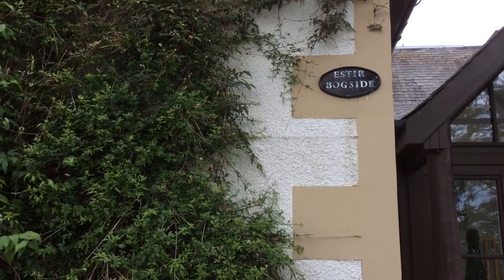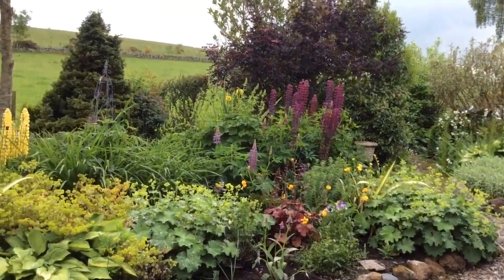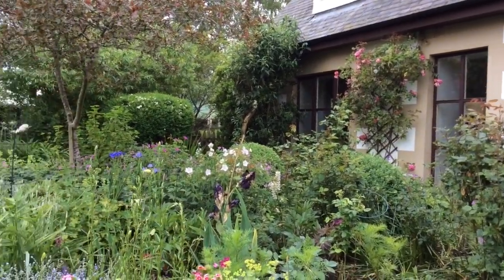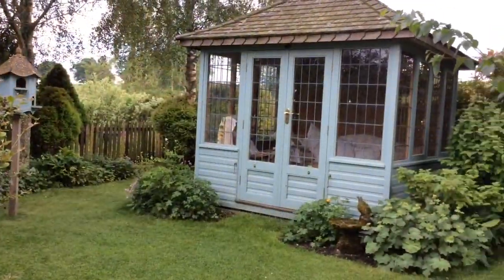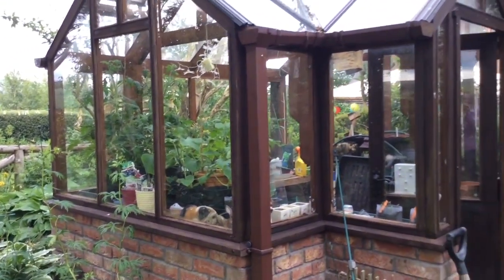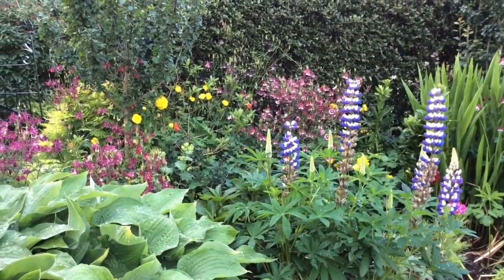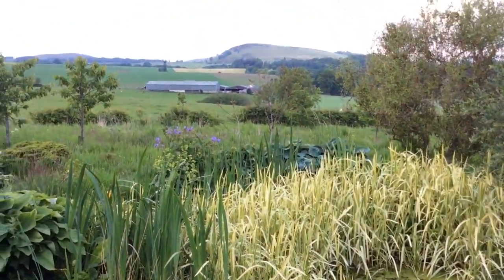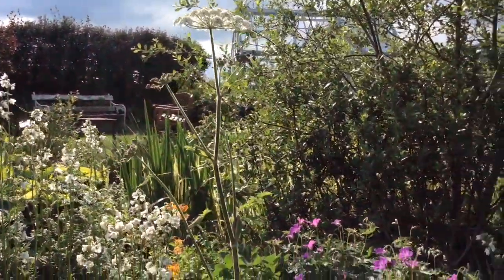Estir Bogside, Alyth (Kilry Village)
Garden started in 1995. Herbaceous borders, cottage garden and potager. In 2010 the garden was extended to adjacent land to allow planting of native trees, wild flowers, mown paths and a pond.